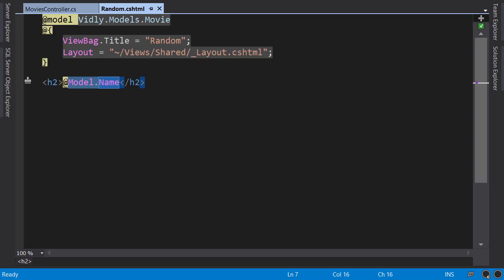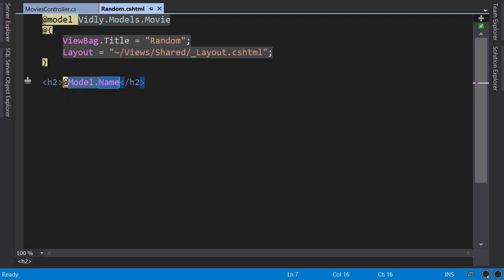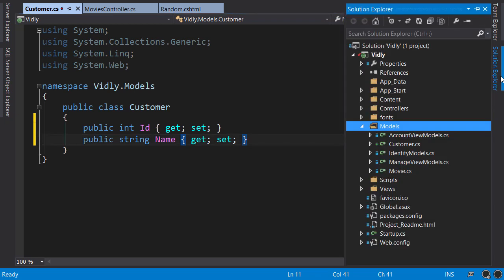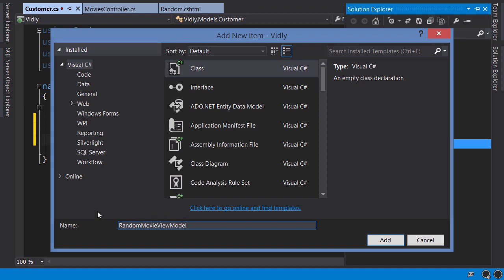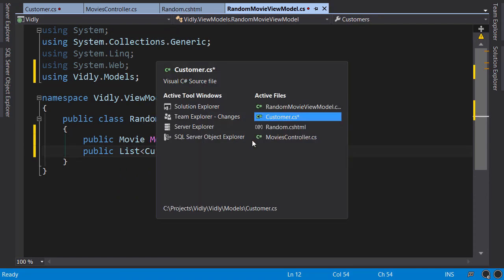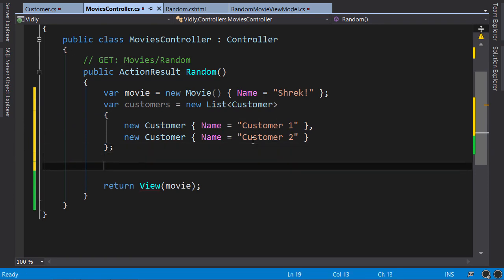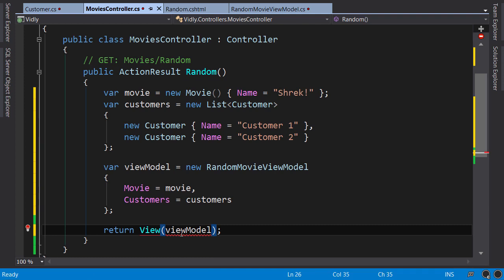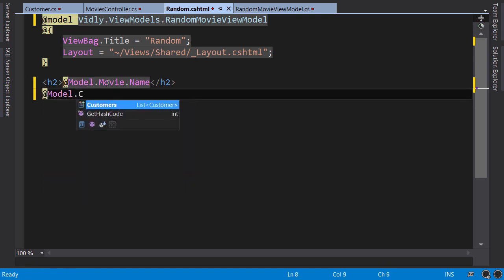ASP.NET MVC-5 2.12 Fundamentals - View Models